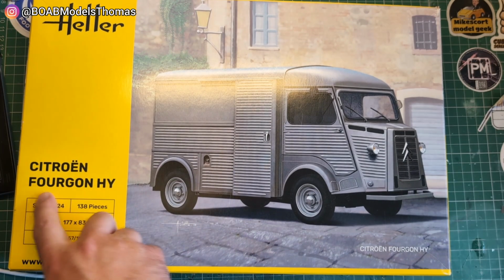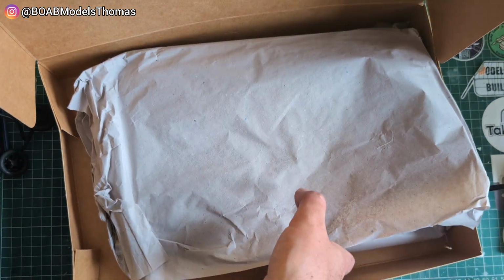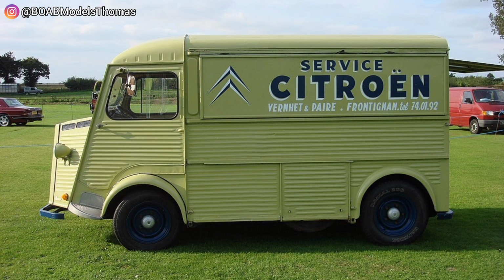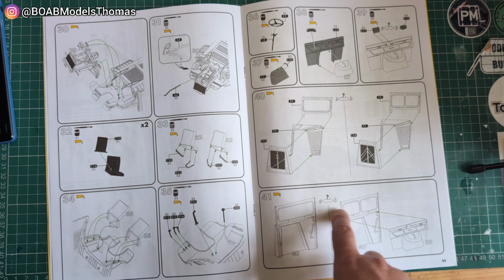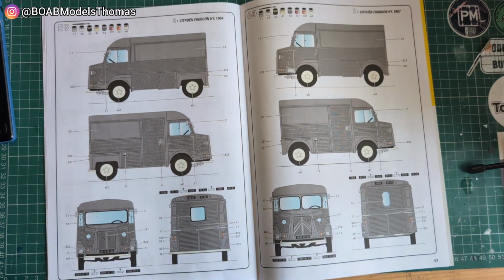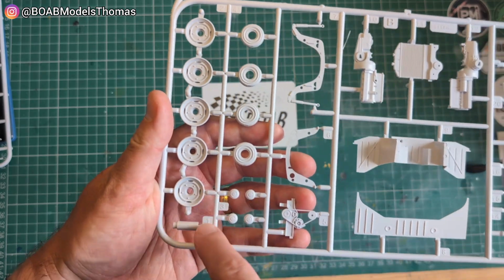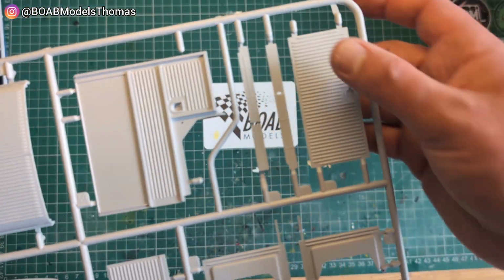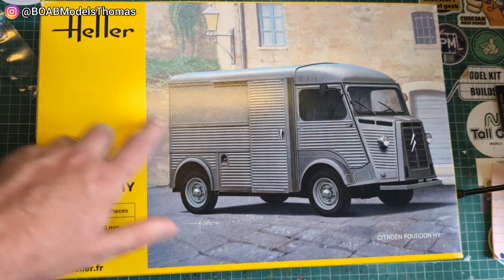Citroën Fourgon HY Unboxing - 1/24 Heller Scale Model kit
Hello and welcome to BOAB Models - today we'll be unboxing the Citroën Fourgon HY van kit in 1/24 scale from Heller. This kit was first released in 2015 and comes in two versions here - 1957 and 1964. Other versions such as a Citroen service van are also available from Heller.

0:00 Intro
1:38 History
2:59 Instructions
5:02 Parts
8:07 Outro